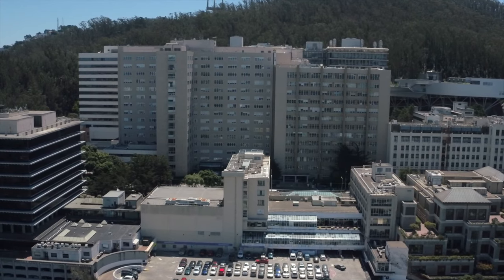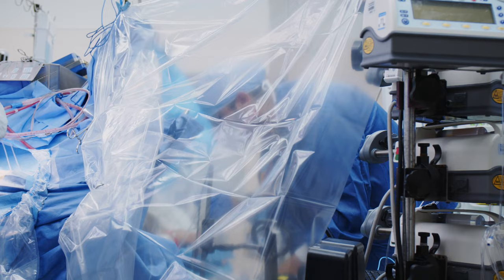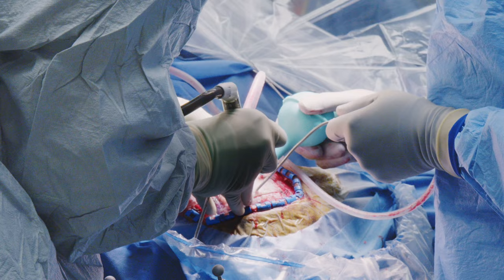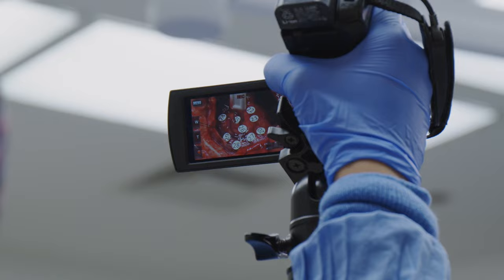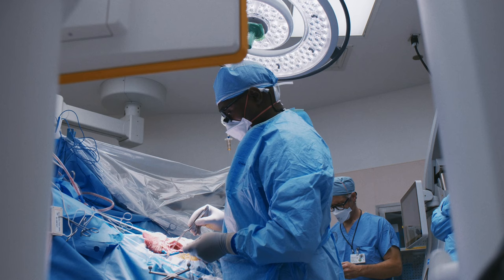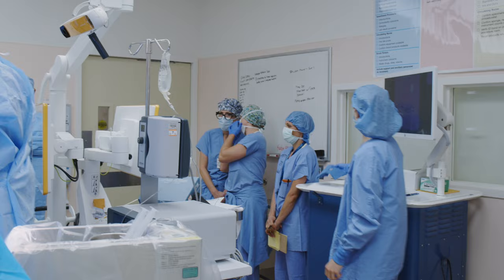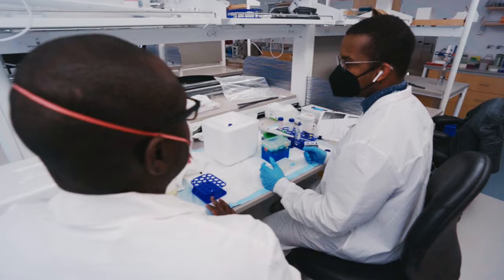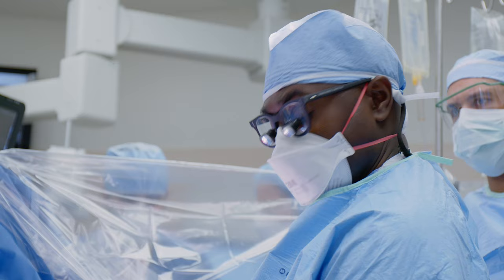Awake Brain Surgery at UCSF Health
Watch as neurosurgeon Dr. Shawn Hervey-Jumper performs awake brain surgery on a 31-year-old woman with a brain tumor at UCSF Health.